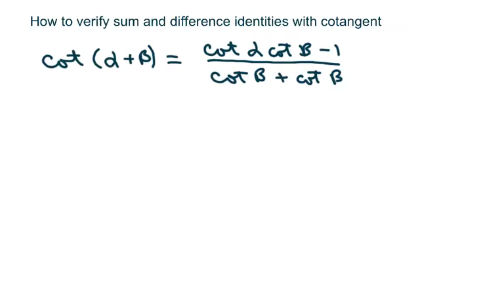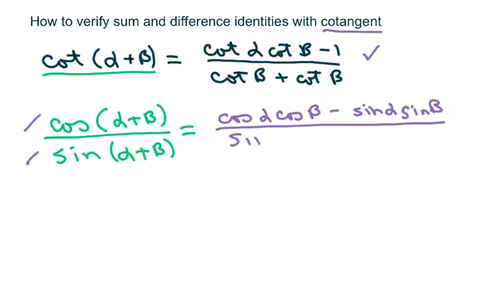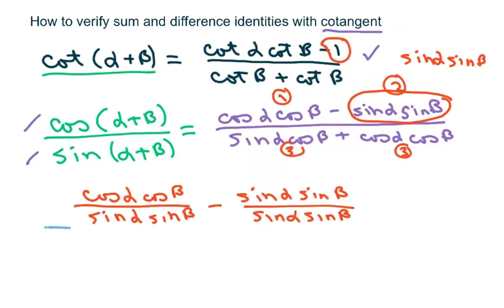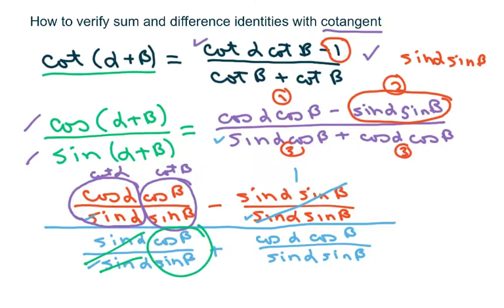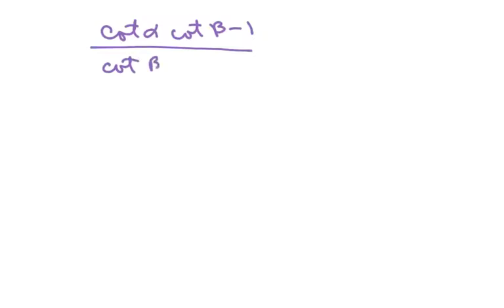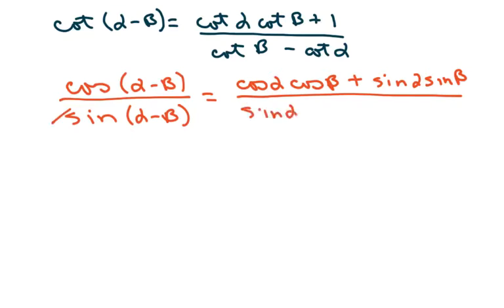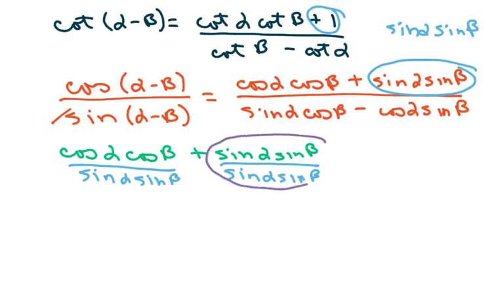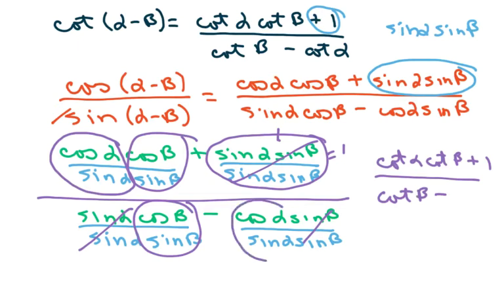How to verify sum and difference identities with cotangent functions